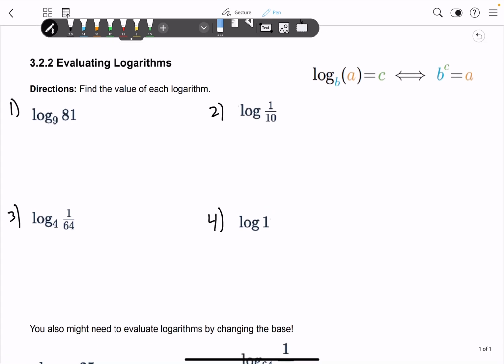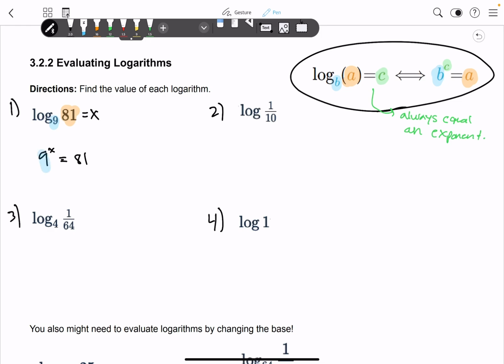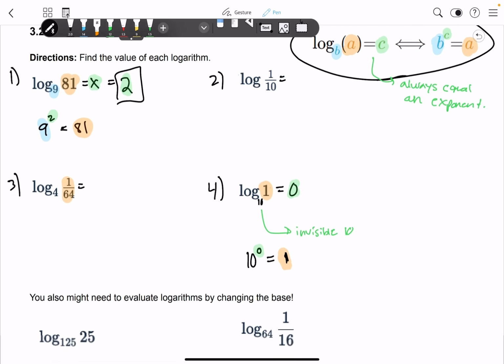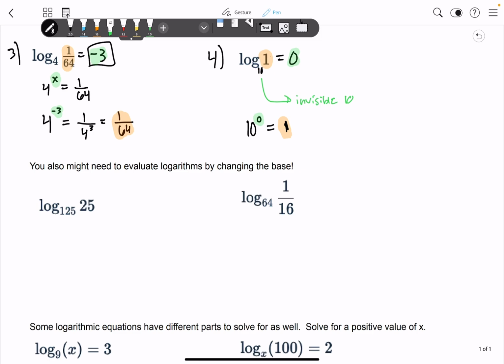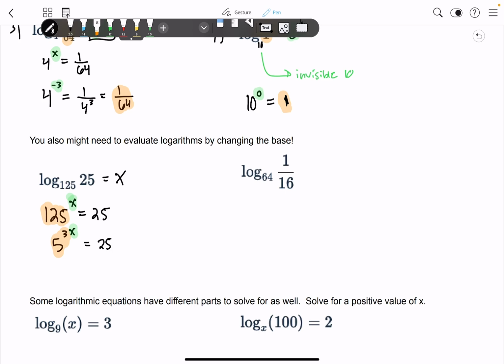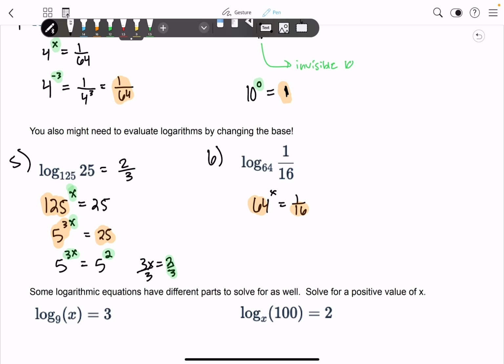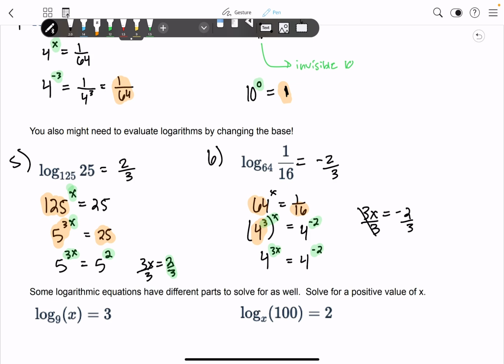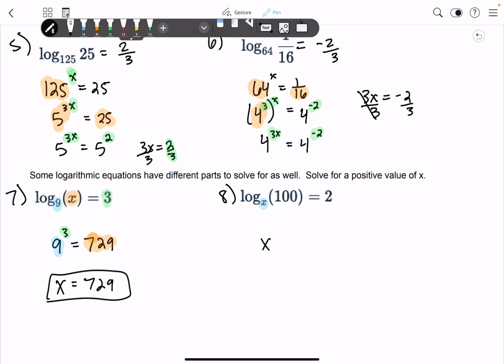3.2.2 Evaluating Logarithms